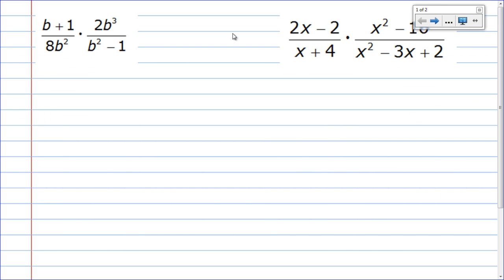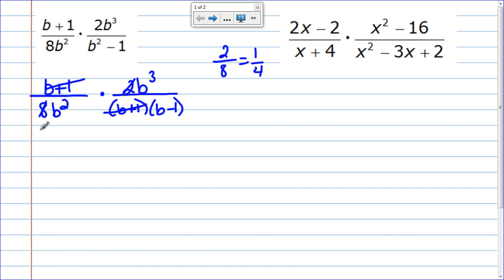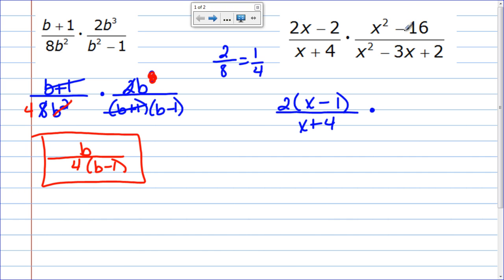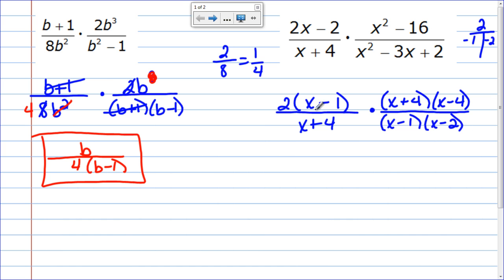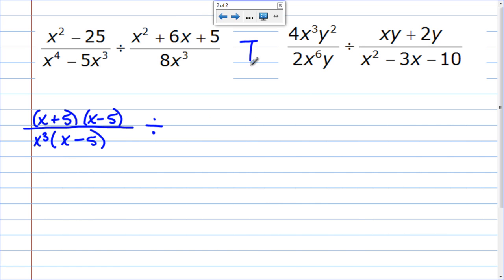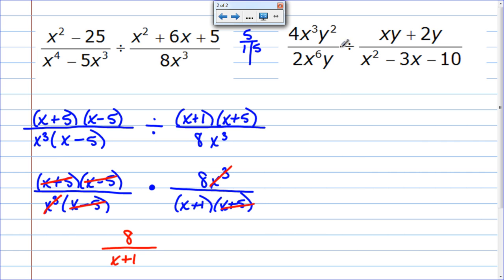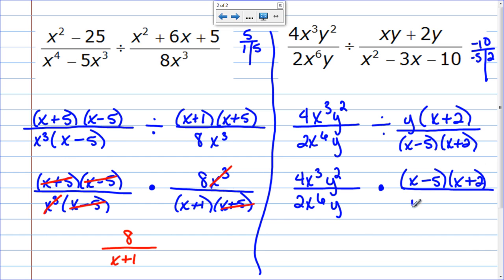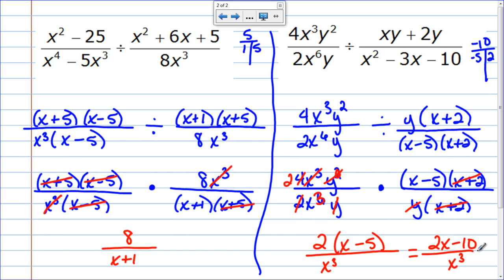Mult Div Rationals